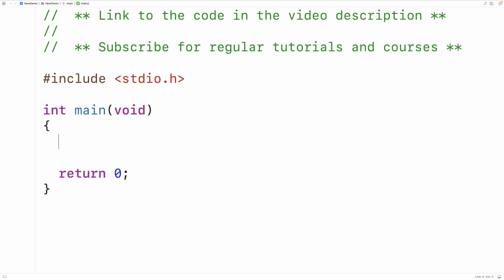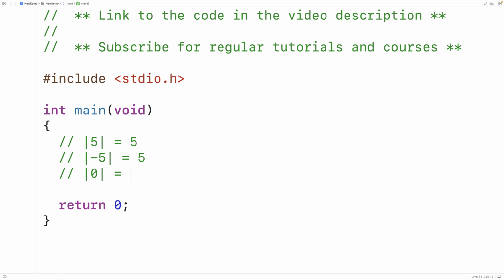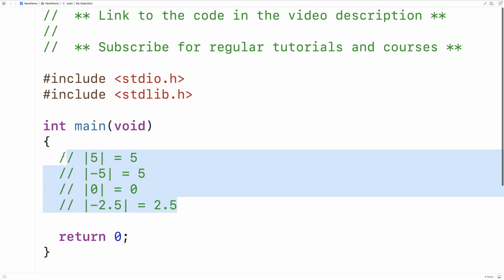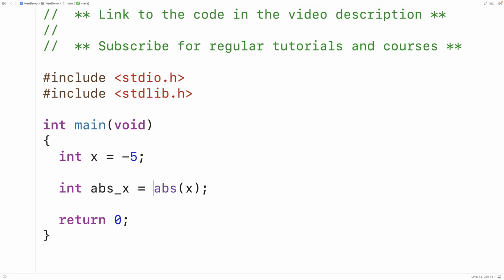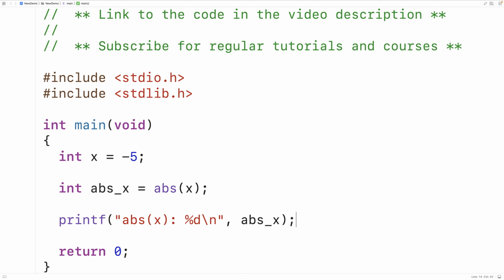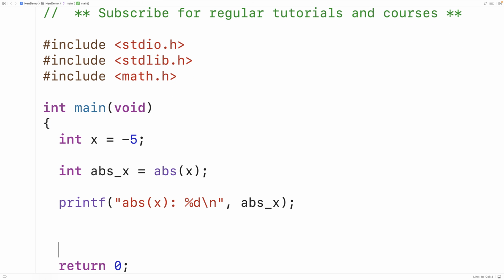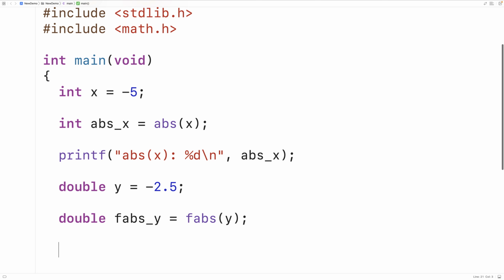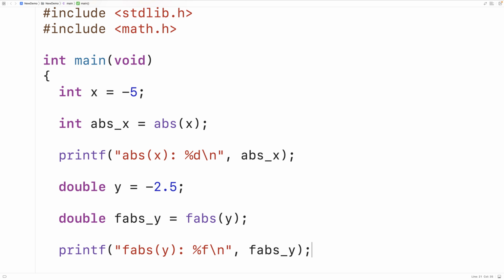Absolute Value Functions abs() And fabs() | C Programming Tutorial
How to find the absolute value of a number using the functions abs and fabs in C. Source code to build a portfolio that will impress employers!